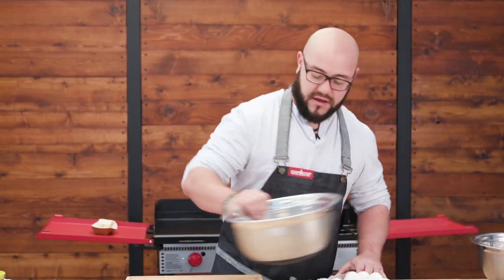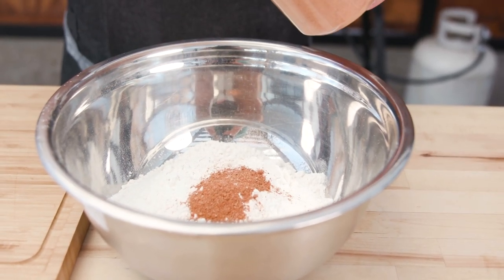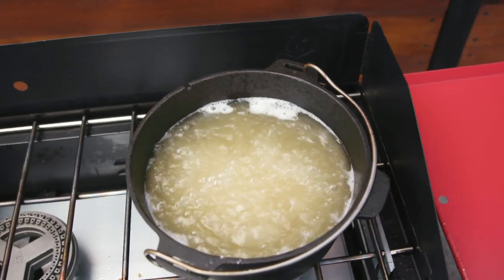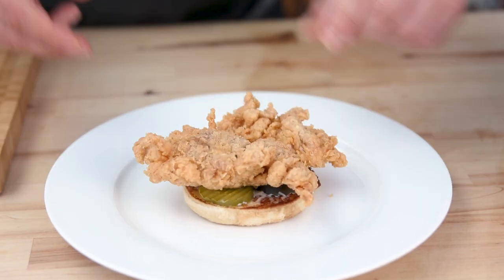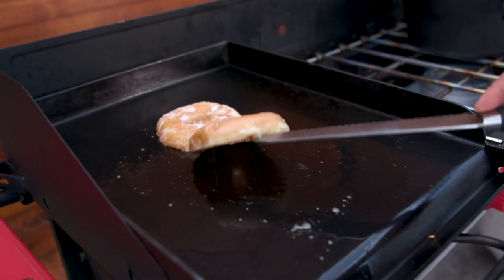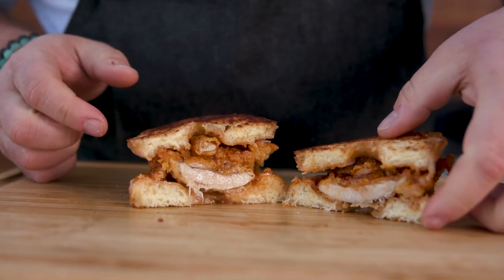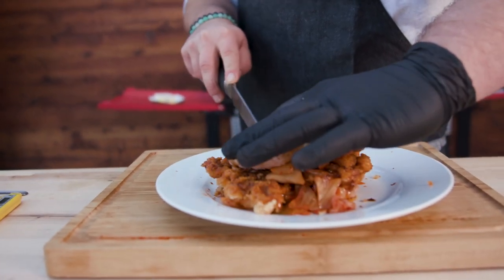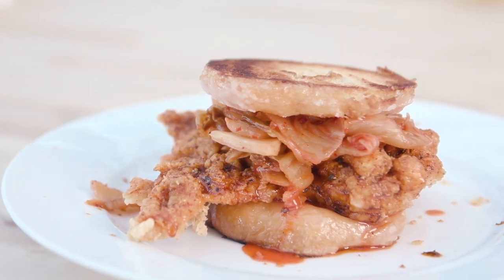How To Make a Nashville Hot Chicken Sandwich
This is how we make the best Nashville Hot Chicken sandwich that you have ever had. This secret ingredient takes it over the top!

00:00 Introduction
00:12 How To Make the Breading
01:14 Dredging
01:42 Frying
02:19 Make Spicy Oil
02:39 Assembly
03:27 Secret Ingredient No. 1
04:23 Secret Ingredient No. 2